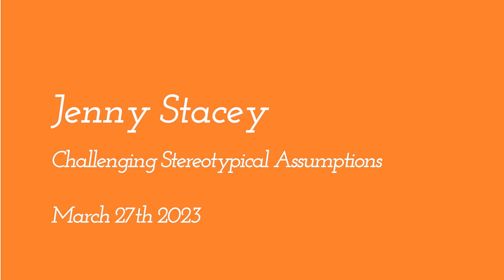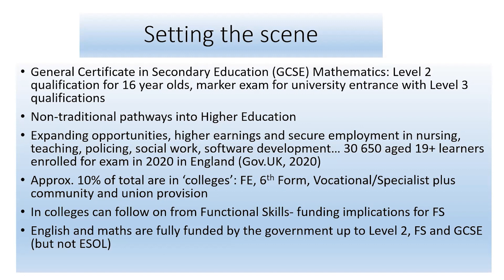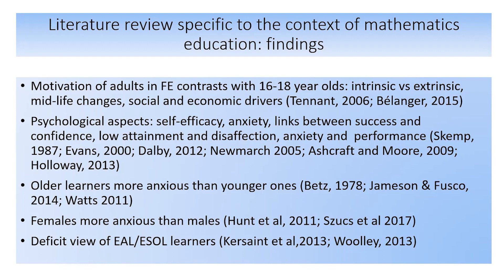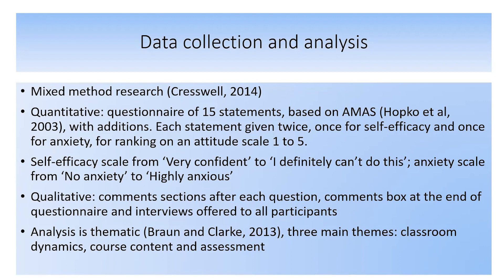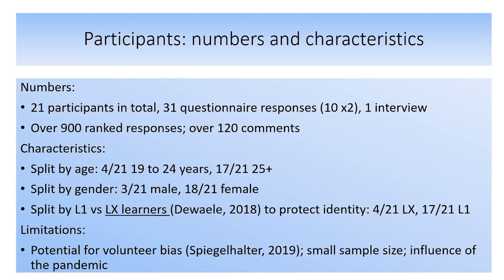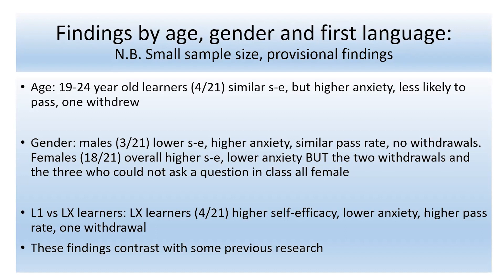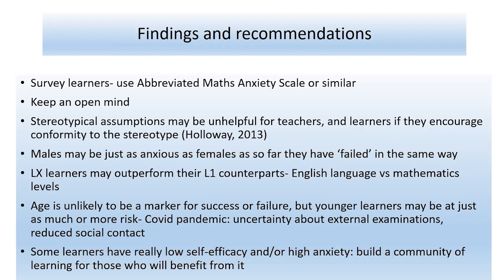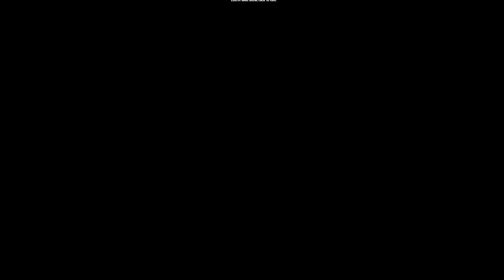Challenging Stereotypical Assumptions: Jenny Stacey ¨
This presentation will include a summary of Jenny’s research findings, with reference to the age, gender, and ethnicity of participants. She will challenge the deficit model of ESOL learners in GCSE mathematics classes, regardless of gender or age, using the insights gained during the research phase. Jenny will also include some of the recommendations that she will make at CPD (teacher development) sessions, on approaches which may be beneficial for adult learners generally.